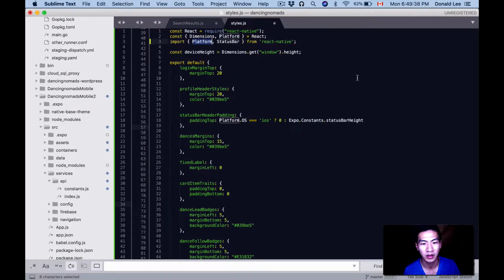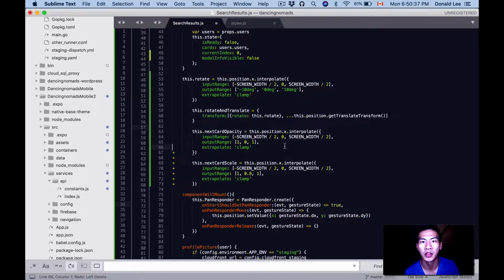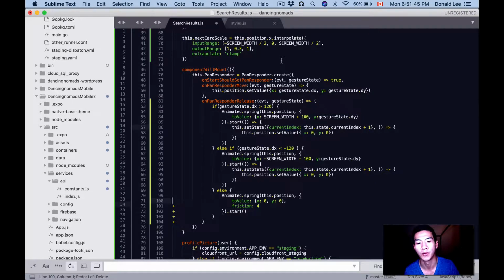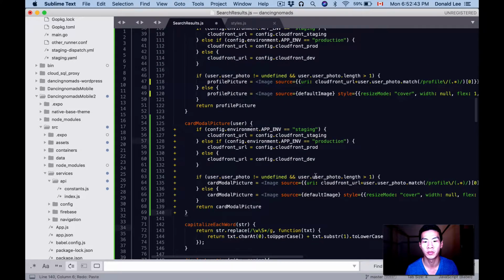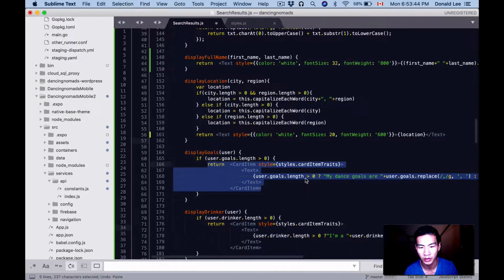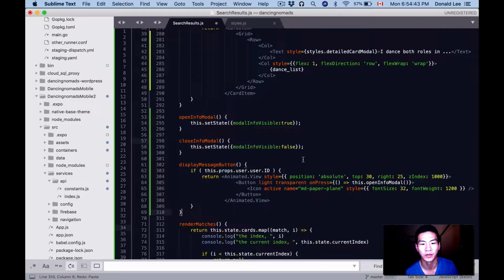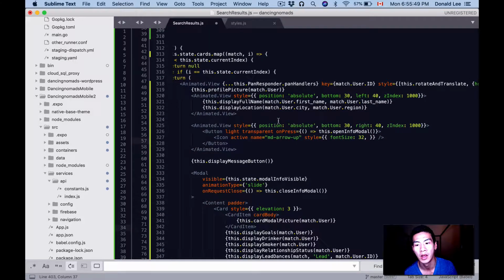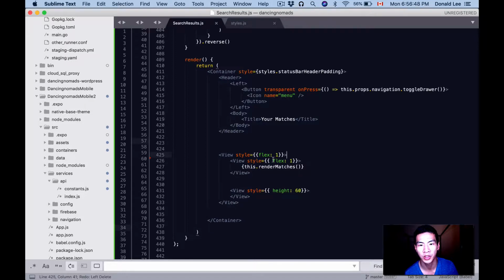React Native Tutorial Step 33 — Search Results Modification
There are so many changes today, so you better join that mailing list so you don't have to copy and paste code from here (Medium is pretty bad when it comes to formatting code).

Let's get started, we only have two files today, but there is a lot of changes in SearchResults.js.

After the changes, what I want you to do, is to run the app to make sure it still runs. Fix any bugs if your app breaks - it shouldn't break if you've been following along. I know, because I tested it.

What You're Making - Dancingnomads App